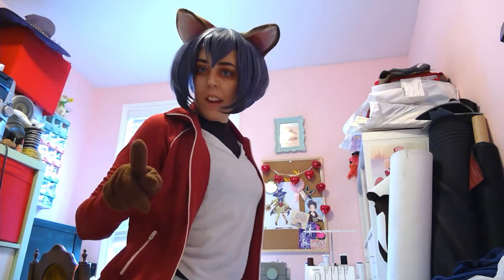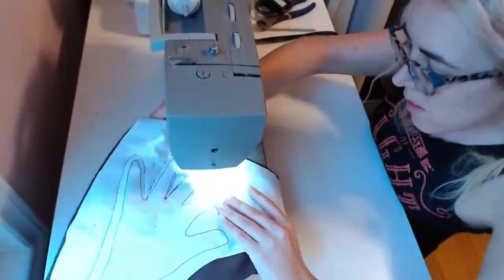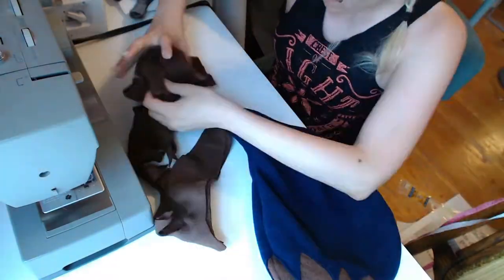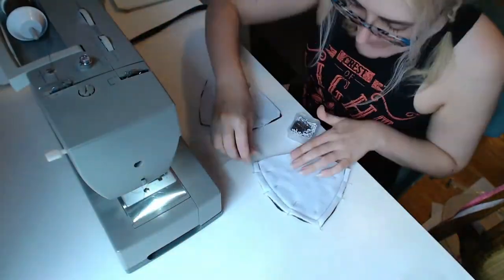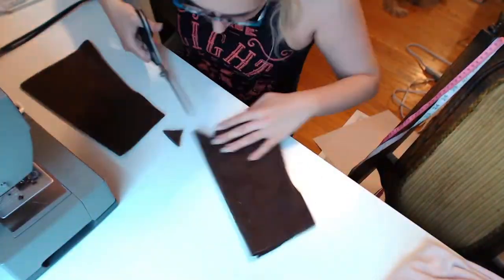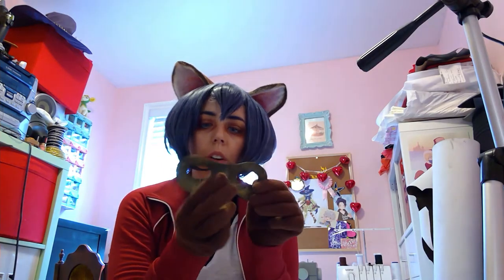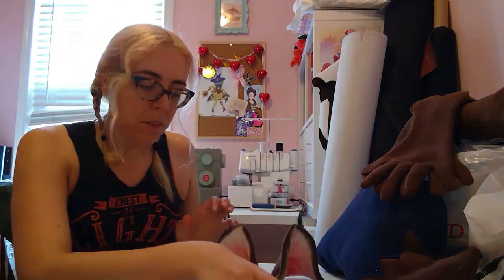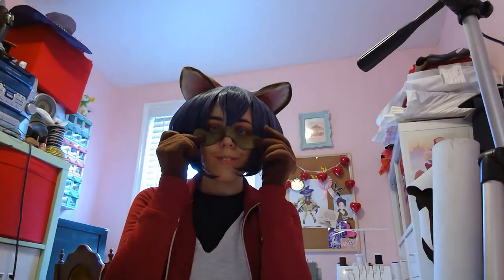One Day Build: Michiru BNA - Cosplay De-Stash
Making ears, a tail, gloves and legwarmers to take my Michiru cosplay from human to beast man. Part two in my fabric destash challenge, it was fun to be able to make something current even in lock down.

Credits:
Graphics: CaptainPira